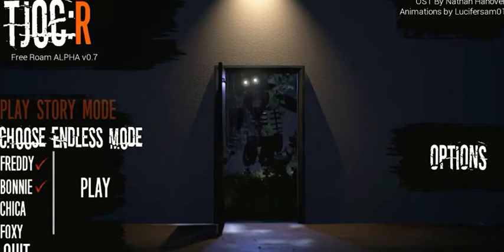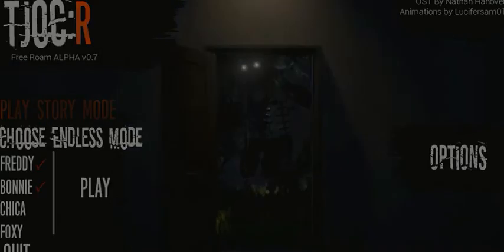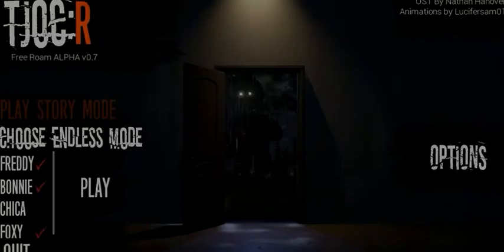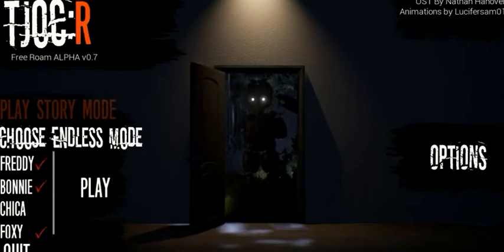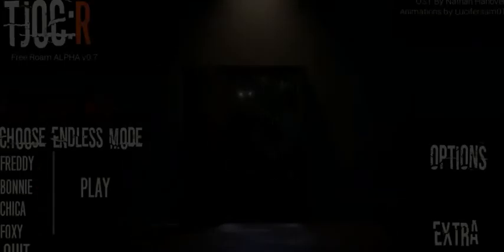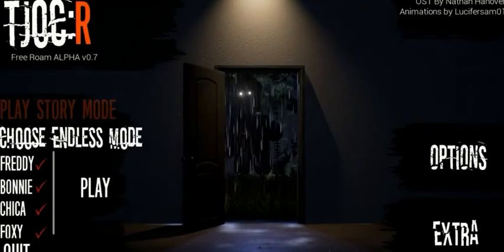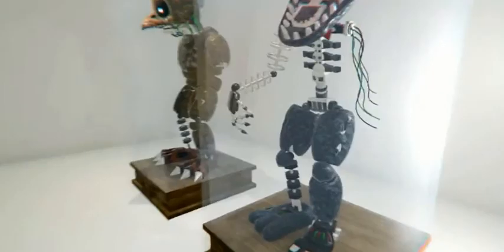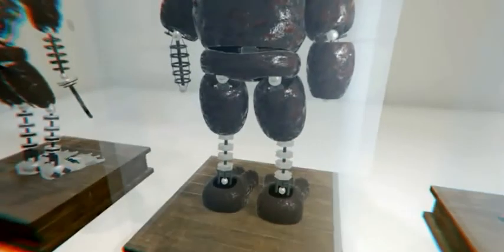I REGRET THIS NOW.. [TJOC] [FOXY & CHICA LEVELS] [HALLOWEEN EDITION]